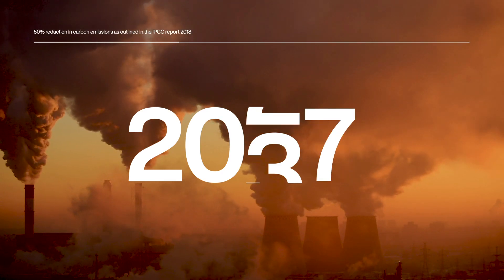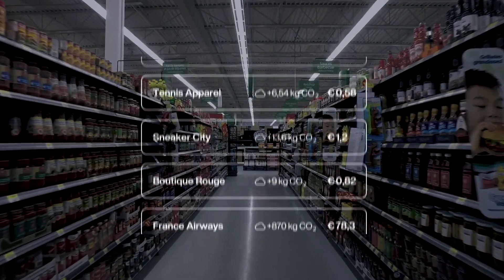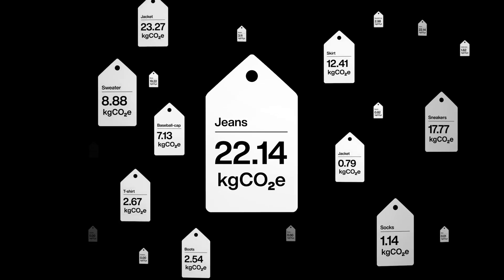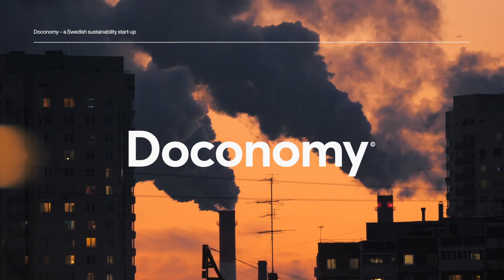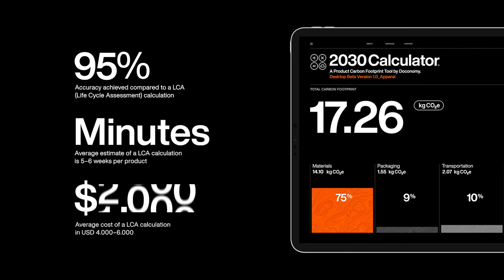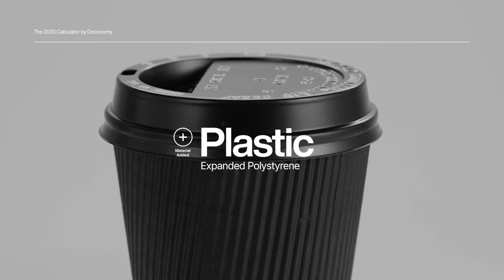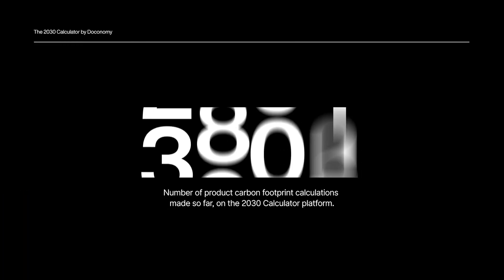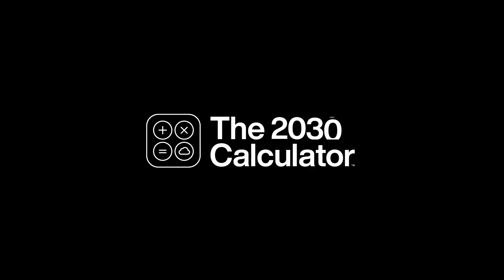The 2030 Calculator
Brand: Doconomy
Ideator: The FARM, Sweden